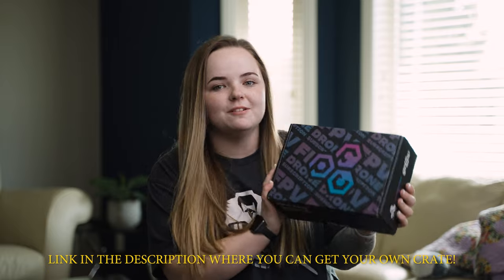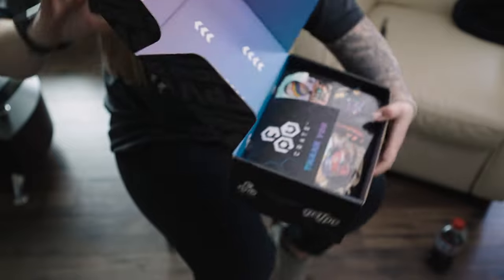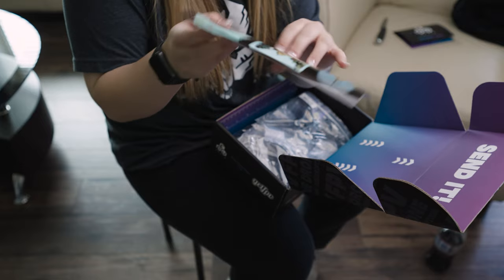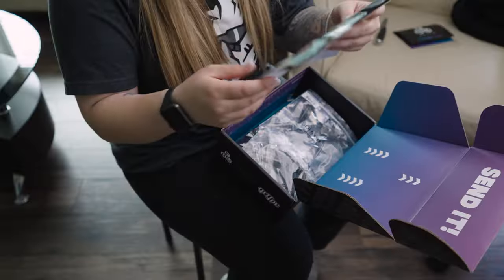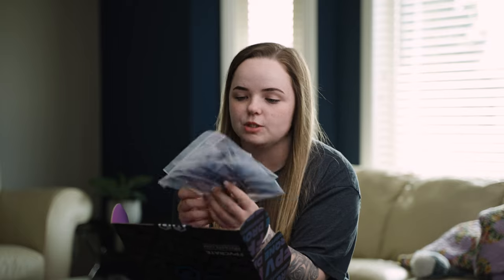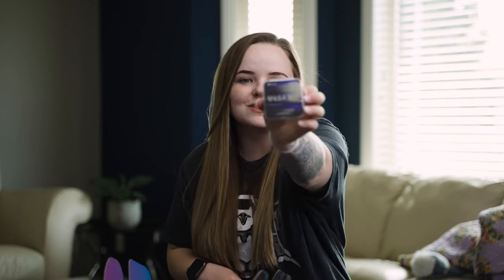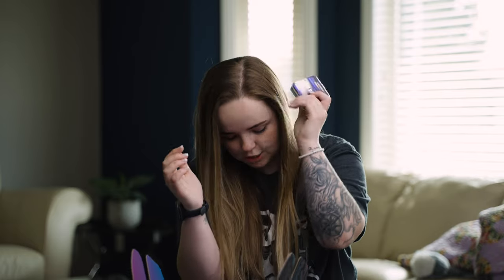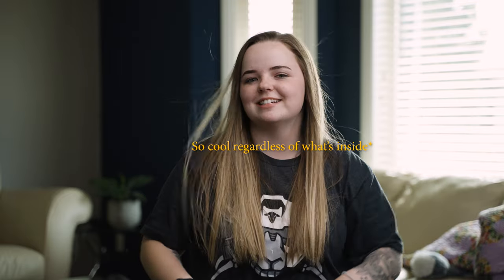Opening the April 2022 FPV Crate!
FPV Drone Build:
Frame: Lumenier QAV-S JohnnyFPV Edition
Motors: IFLIGHT XING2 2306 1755kv
Flight Controller: FETtec KISS G4
ESC:  FETtec 45A 3-6S 4-in-1
Vista: Caddx Polar Vista Kit Starlight
Goggles: DJI Goggles V2
Radio: Radiomaster TX16s